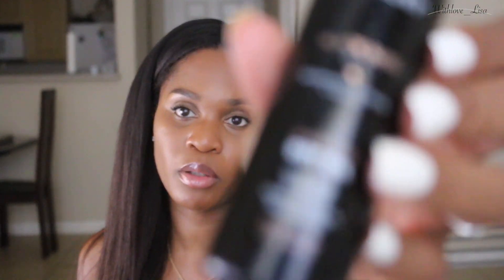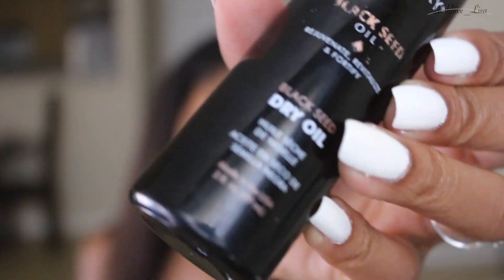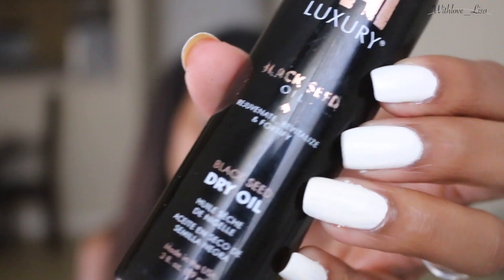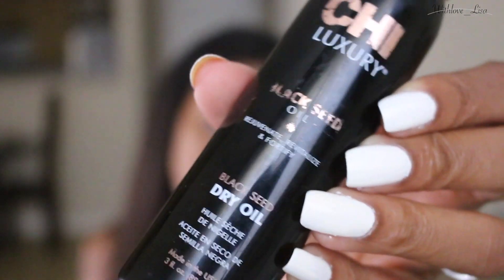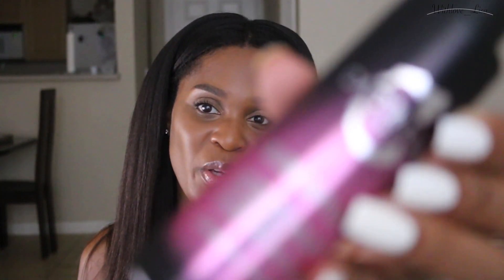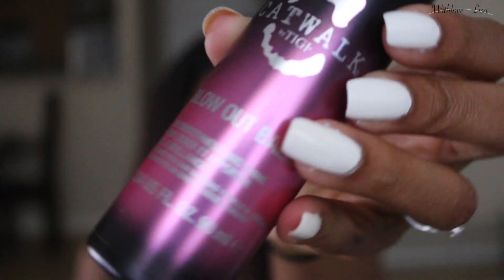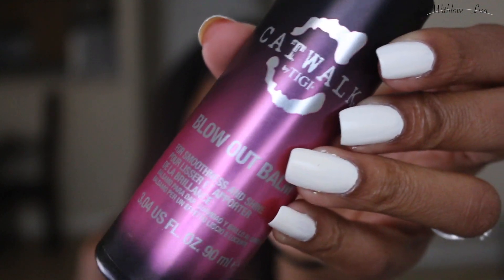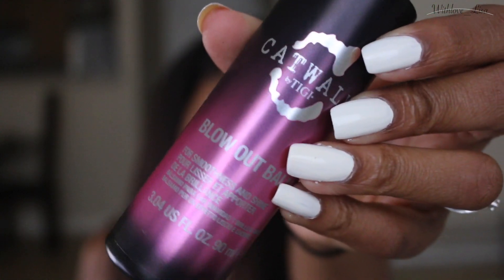How I Get My Hair SO Shiny ~ Withlove_Lisa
Hey hey! In this video I share why my hair is so shiny! I hope you guys like this video.